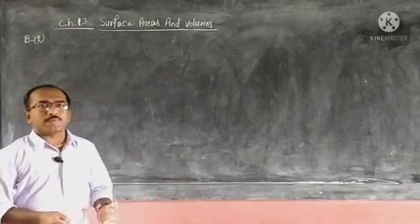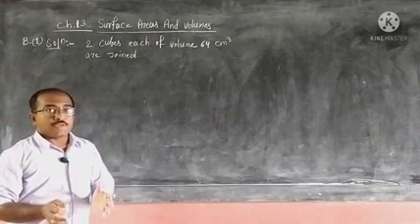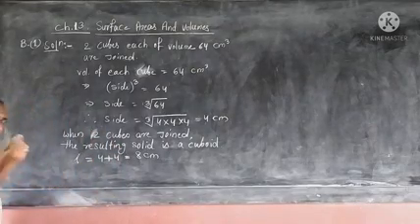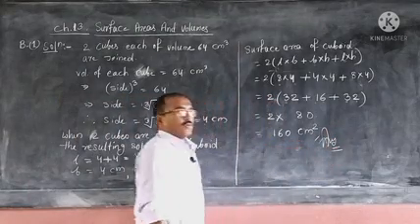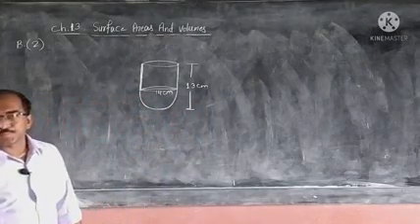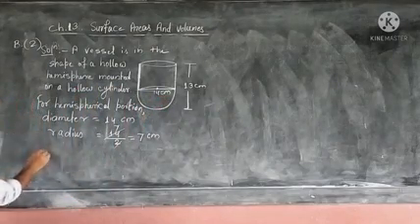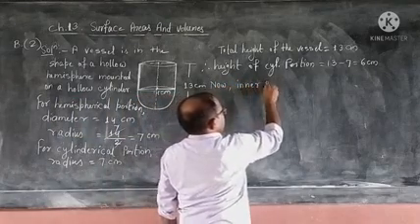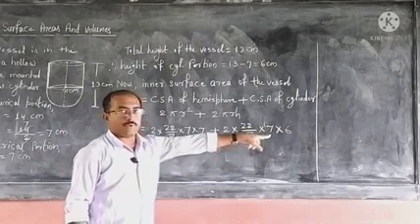class 10 maths Exe 13 .1 Q. No. B 1 & 2